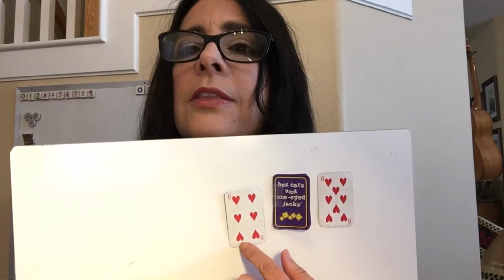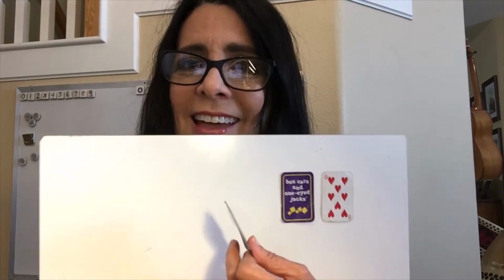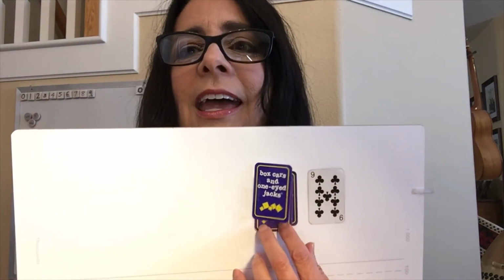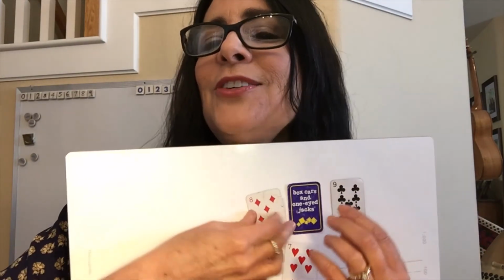Multiplication Snap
A fast paced multiplication math card game played in pairs.

0:00 Start
2:55 Math Speed vs Math Comprehension
4:43 Multiplication Snap Instruction
8:09 Math Fluency in my Classroom
10:52 Final Thoughts